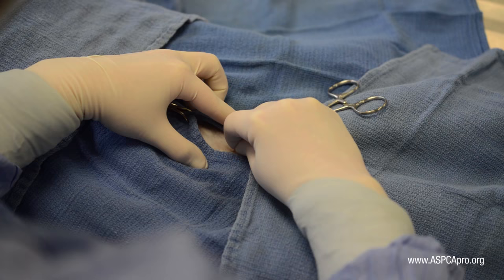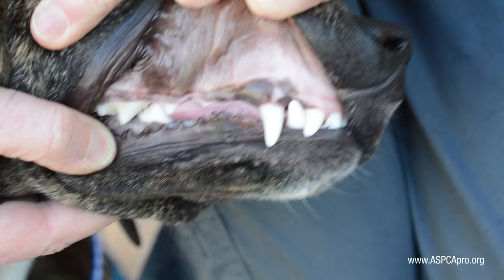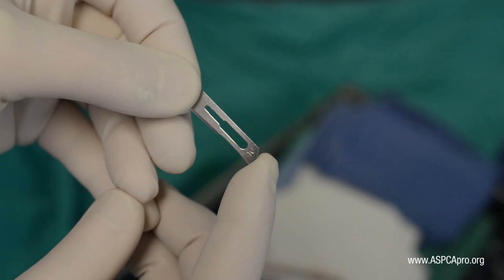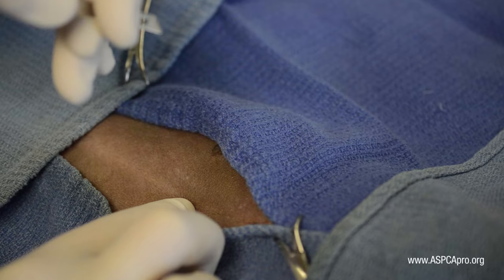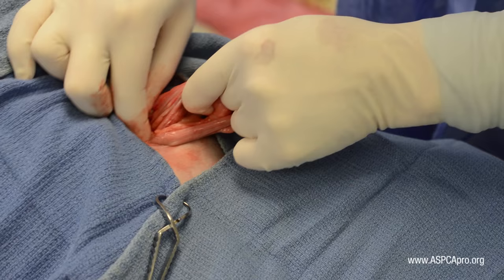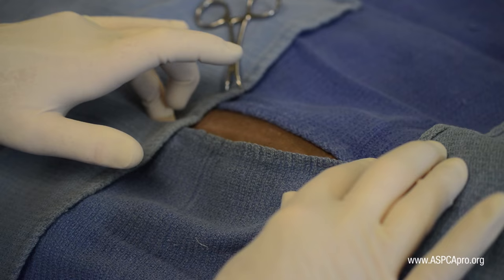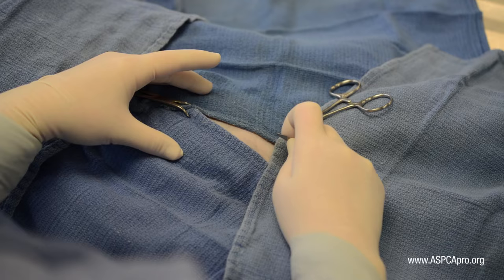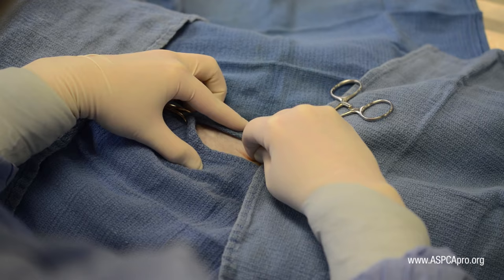Spay/Neuter Surgery: Incision Placement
In this video, we’ll explain the differences in surgical incisions, and what variables determine incision placement and length. Find out how to best perform this procedure in both canine and feline patients, and watch as we demonstrate the process step by step.

We offer in-person, hands-on training at our Asheville, N.C., Spay/Neuter Training Center.